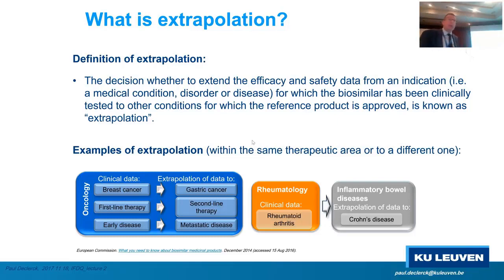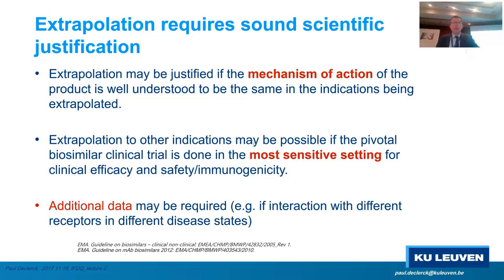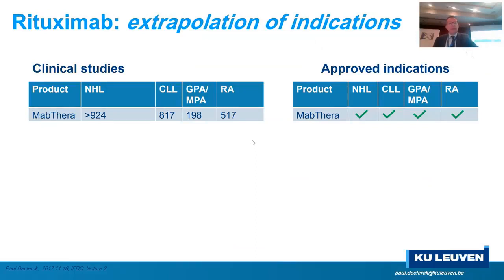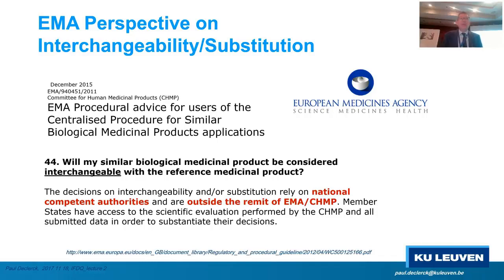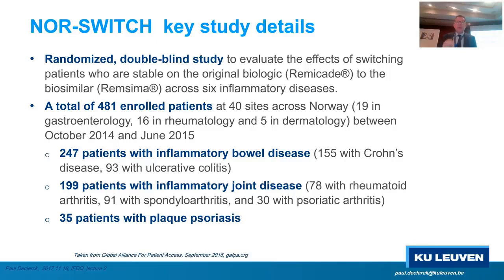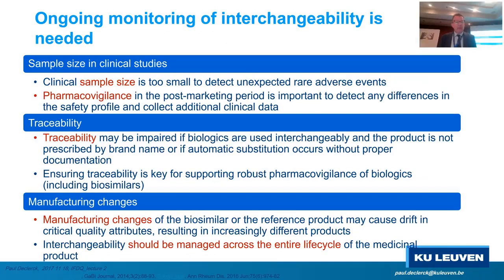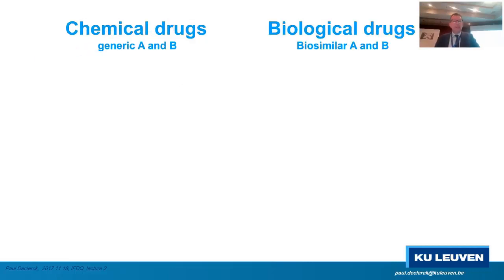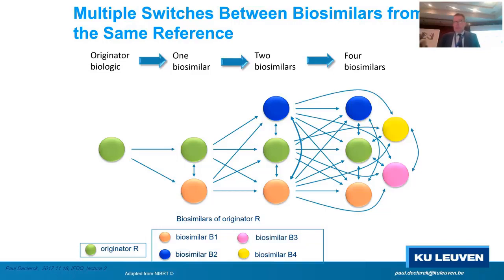Biosimilars extrapolation and issues around interchangeability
Prof  Decklerck